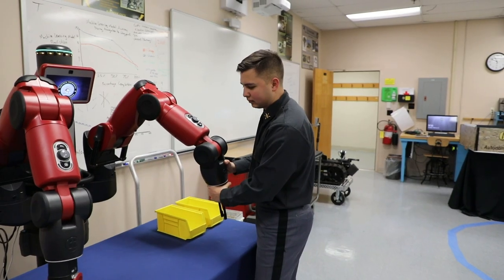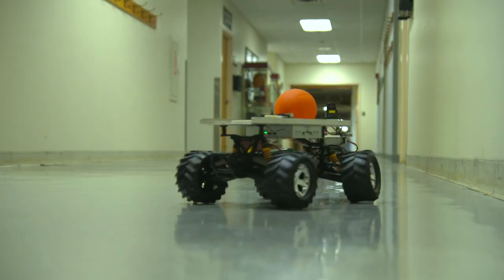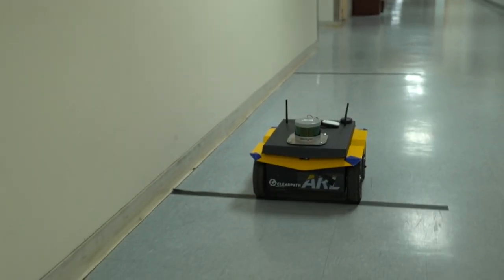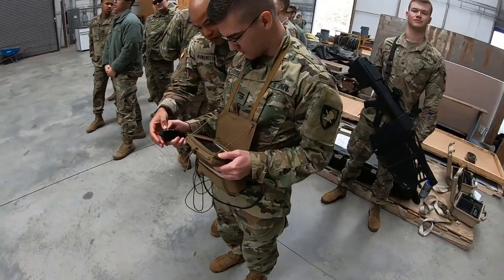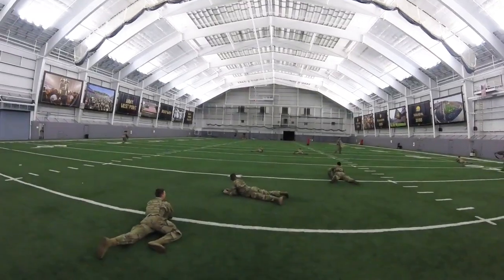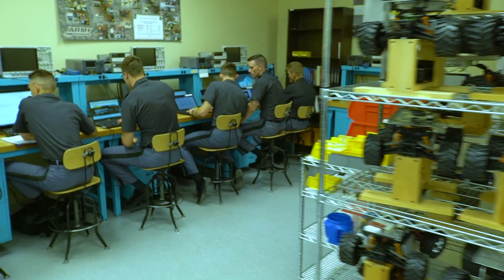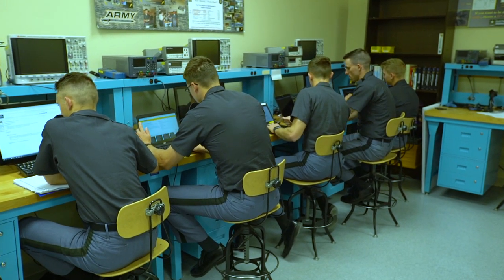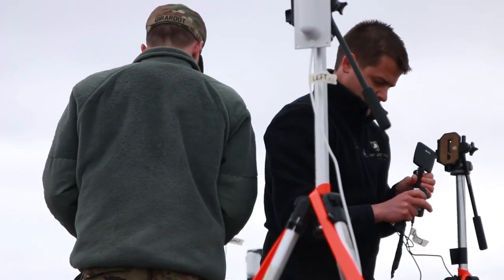U.S. Military Academy, West Point - Robotics Research Center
The Robotics Research Center at the United States Military Academy at West Point is a premier resource for expertise and academic scholarship in the field of robotics and AI. We enable interdisciplinary cooperation and concentrate Academy-wide research efforts in robotic systems. The center supports margin-of-excellence research activities focused on artificial intelligence, machine learning, and autonomous systems. This educates and inspires leaders of character who are prepared to think critically, innovate, and apply robotic systems in the Army and in the world.

The ground vehicle research develops vehicle and path planning behaviors for small and medium-sized ground vehicles. Focusing on autonomous ground vehicles for 3D mapping and navigation.

Arial robotic research investigates efficient intra-swarm communications. Drone and fixed-wing aerial vehicles combine to improved situational awareness among swarm members.  Developing human-machine interfaces and other tools to allow swarm commanders to more effectively use swarm capabilities. Just two of the applications for this technology include mapping battlefields and detecting radiation sources form the air.
While learning about the use of Lethal Autonomous Weapons Systems, students are challenged to successfully integrate the engineering skills required to improve small, autonomous robots to perform on a simulated battlefield. This while emphasizing corresponding discussions of philosophical concepts – the ethics of war, including Just War Theory, as well as larger issues in human dignity, agency, and responsibility.
This multi disciplined program collaborates with leaders in academia, industry and seasoned army personnel to create a well rounded, one of a kind, hands on experience. This is a unique opportunity to put the latest robotic and AI developments into real world scenarios.
At the Robotics Research Center at the United States Military Academy at West Point, we’re creating the cutting edge robotic and AI technology - while creating leaders of character who will drive the future.

westpoint.edu/robotics